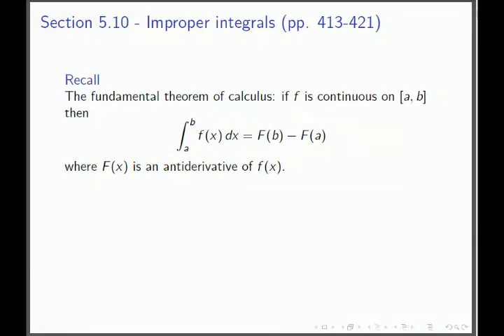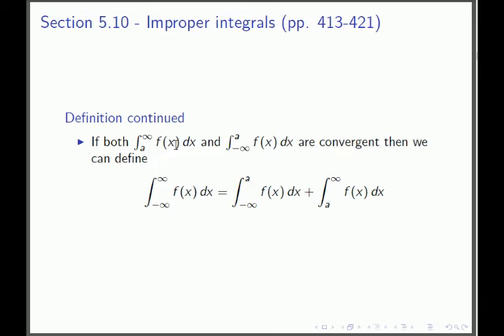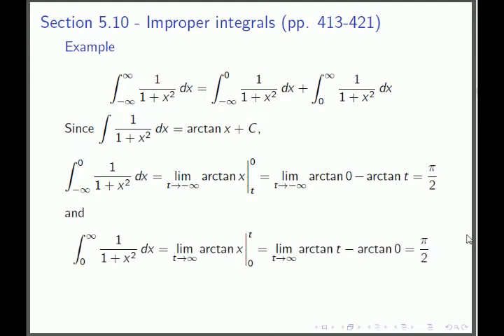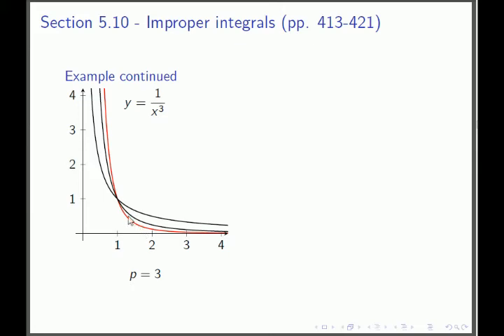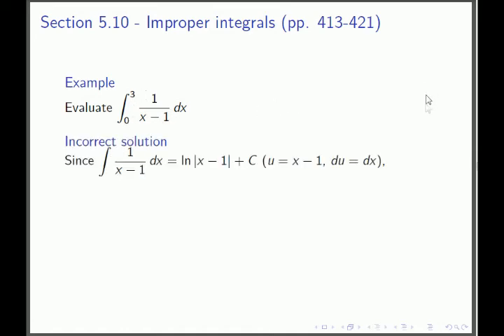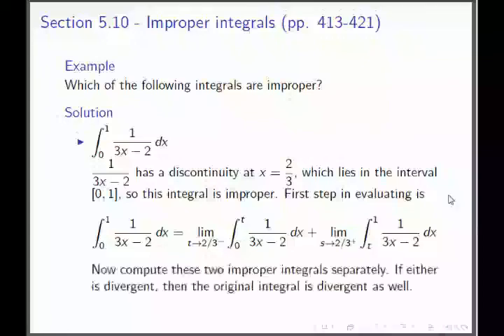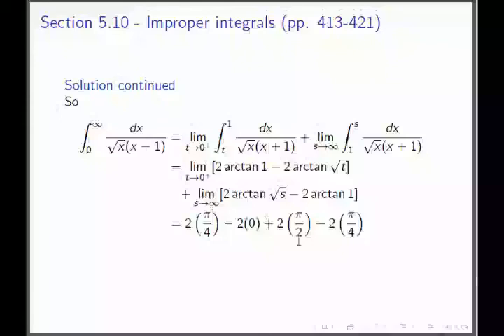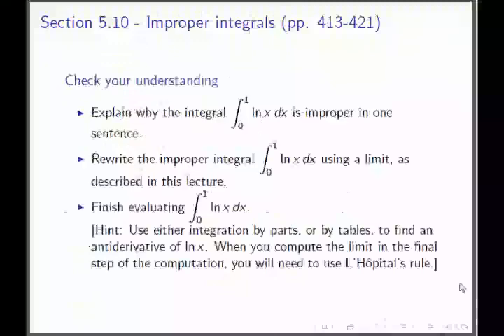Improper integrals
The two types of improper integrals and the comparison test are discussed.